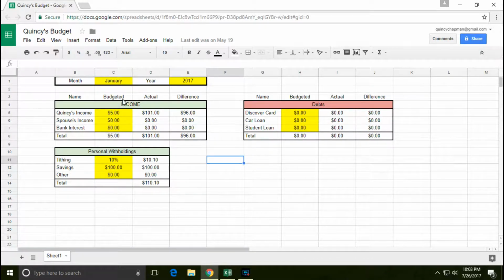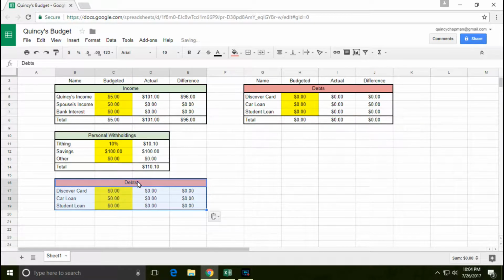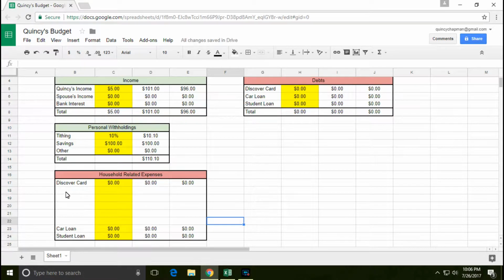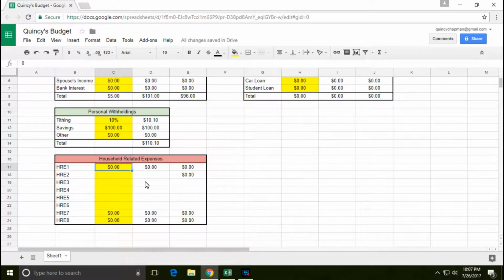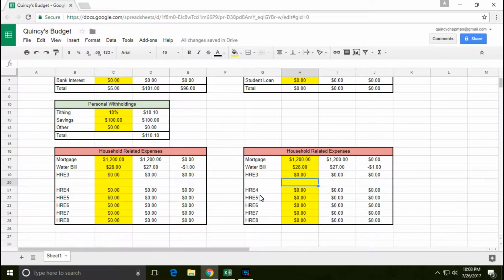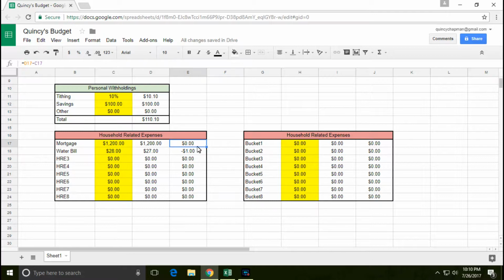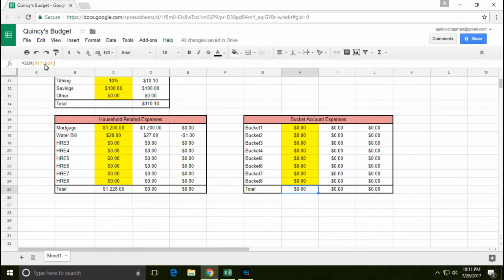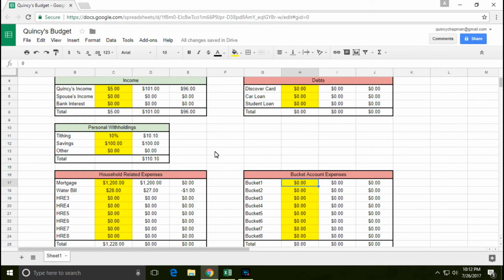Making a Budget With Google Sheets Part 4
Here is Making a Budget With Google Sheets Part 4! Here you can continue making your budget spreadsheet that is being built to mimic the Microsoft Excel Budget template that you can download for free! This is another option for those that want to use something else.